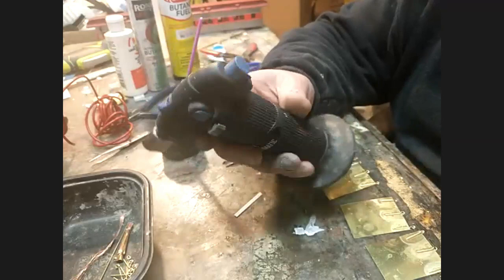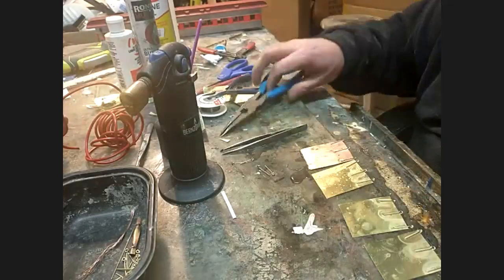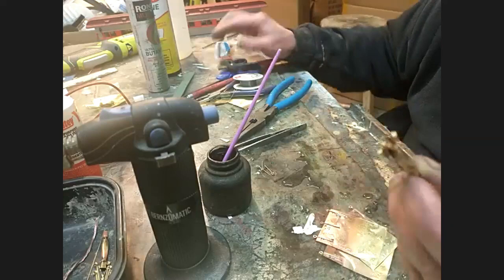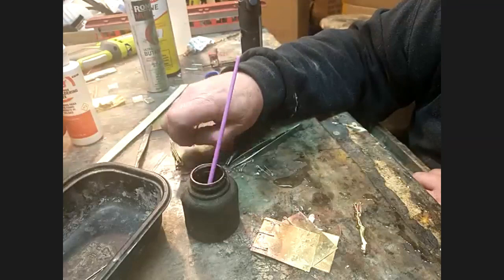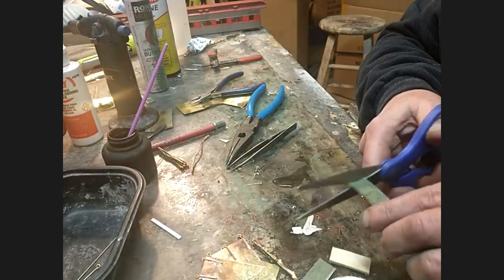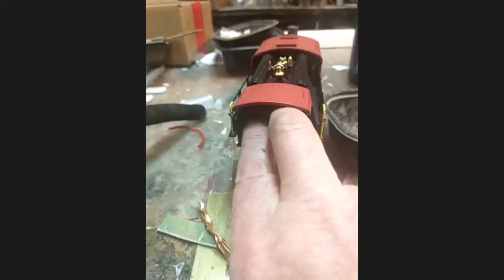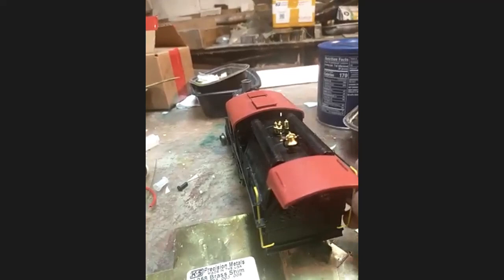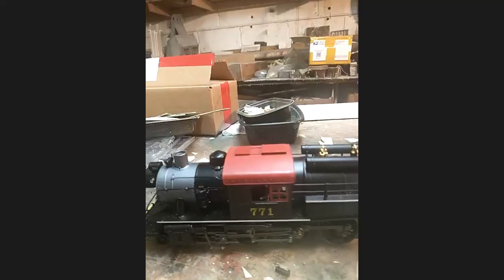Famed Model Railroad Artist Harry Hieke shows us how he crafts the cab curtains for O Gauge Steamers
MrMuffin hosts a weekly Zoom meeting on Tuesday nights and a frequent guest is Harry Hieke (FMRA) from his workshop in New Jersey. This week, he shows us how he crafts the cab curtains in installs in his customers' O Gauge Steam Engines. He also shows us his soldering technique, which I found to be very interesting.

If you're into O Gauge Trains and would like to join us on Tuesdays, you can register and receive a no charge invitation by "buying" your seat at MrMuffinstrains.com. Just search for "Chat with the Muffins"